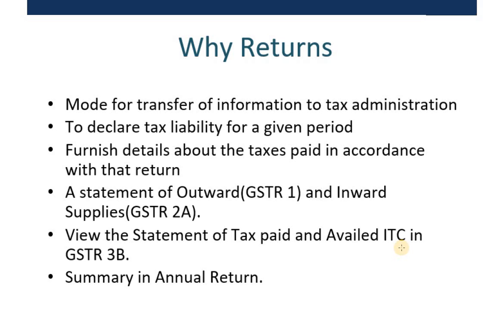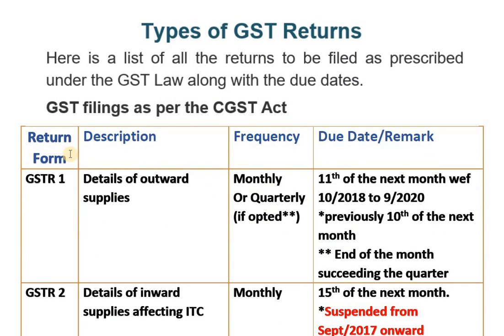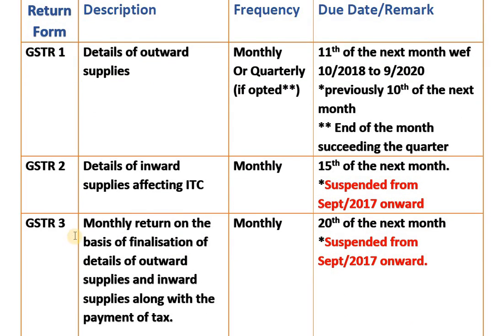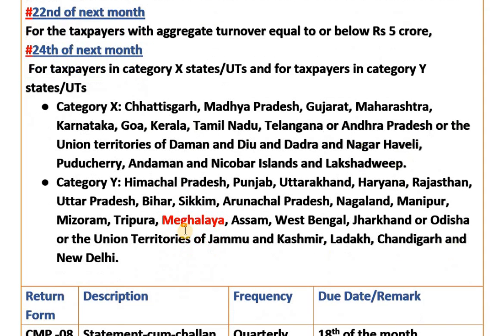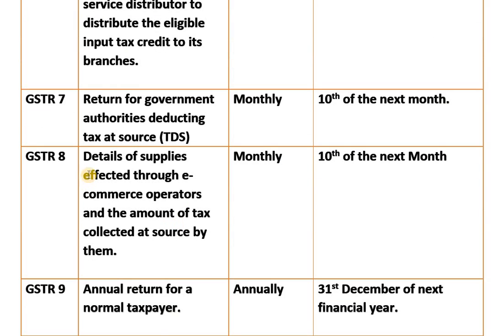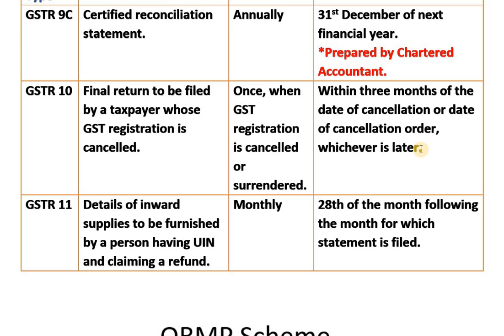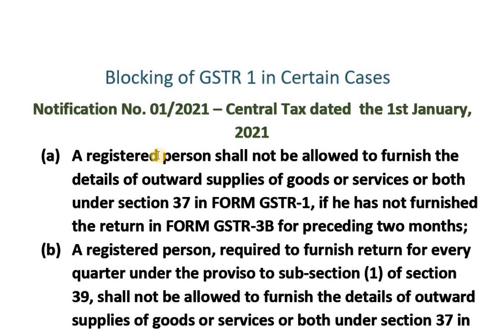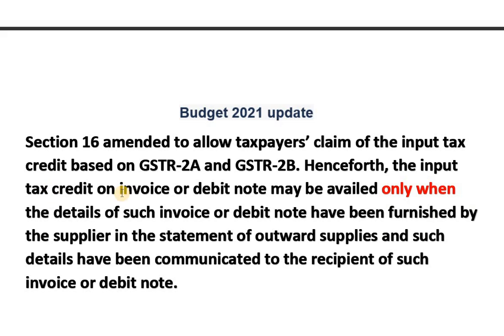Types of Returns in GST|A Video Tutorial for You.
Hope that this Lecture will improve your knowledge in GST